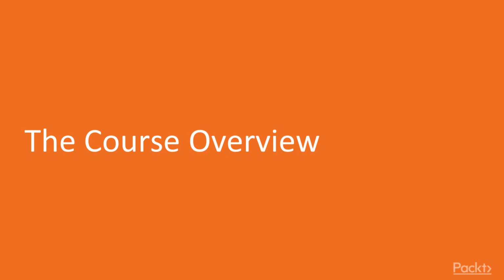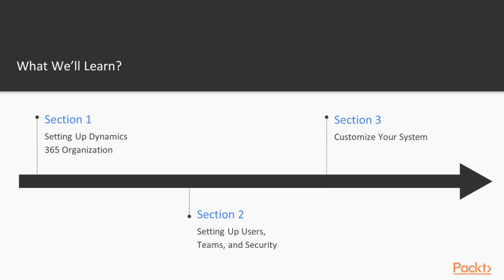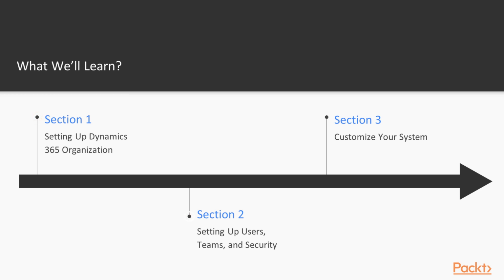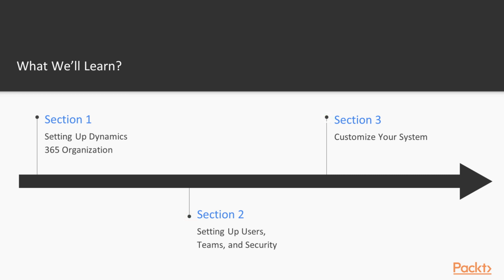Customizing and Administering Microsoft Dynamics CRM : The Course Overview | packtpub.com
This video tutorial has been taken from Customizing and Administering Microsoft Dynamics CRM. You can learn more and buy the full video course